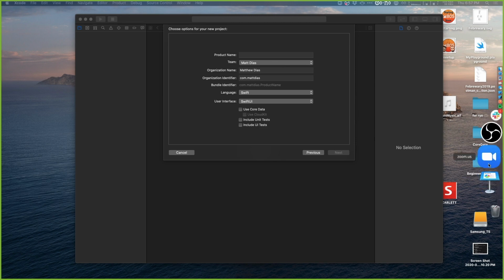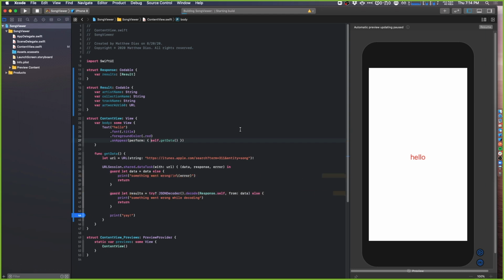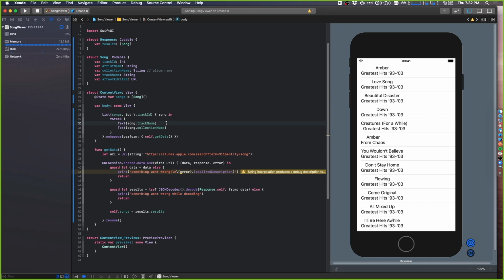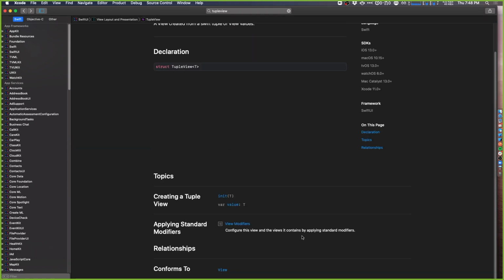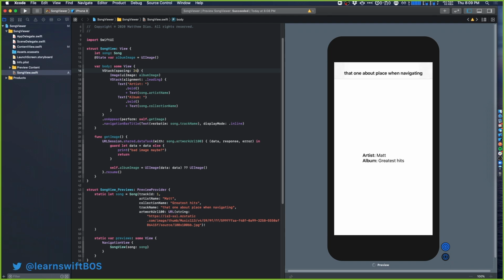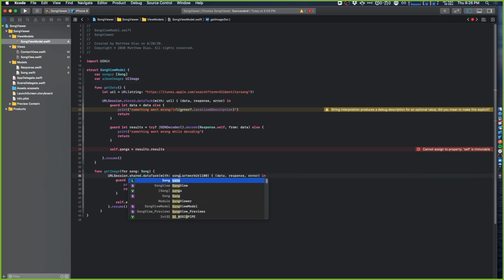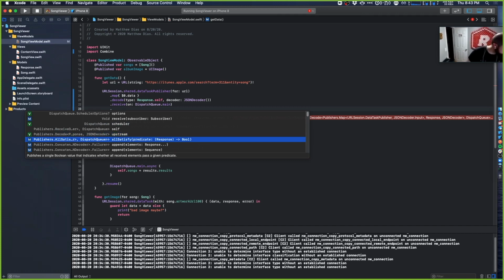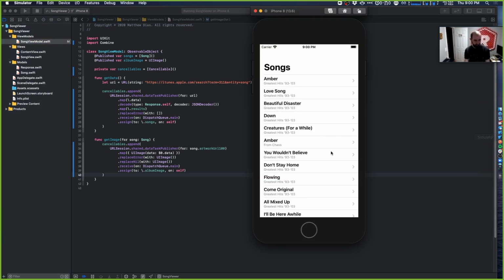SwiftUI (August 20 2020)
In this video, Matt and Zev cover some of the basics of using SwiftUI to build the interface of a simple iOS App. They also touch upon the MVVM design pattern as well as using Combine to write a networking layer.